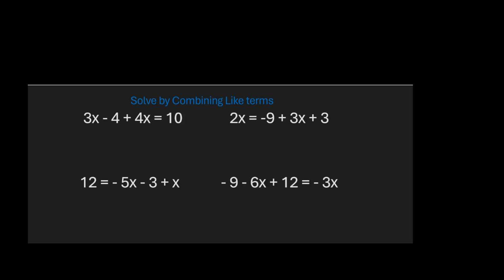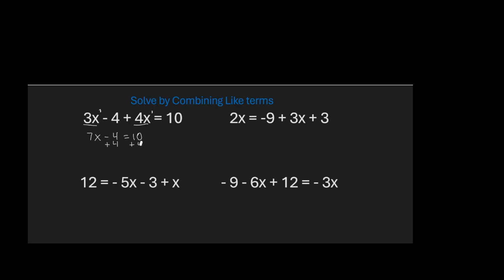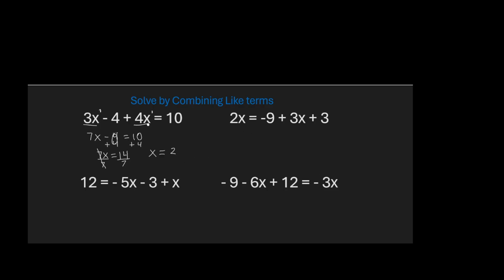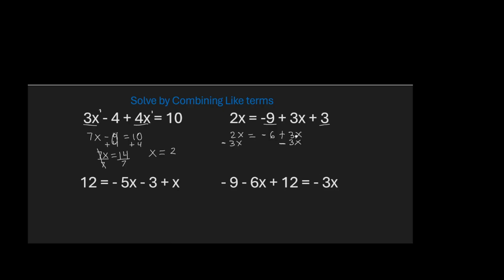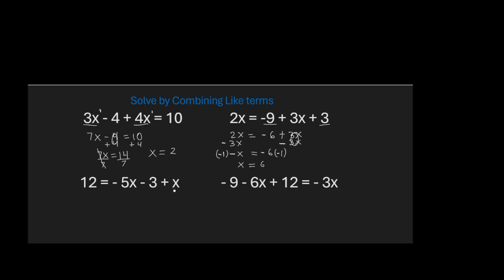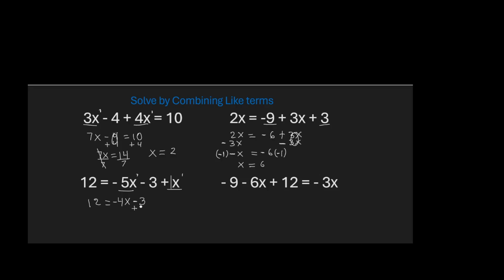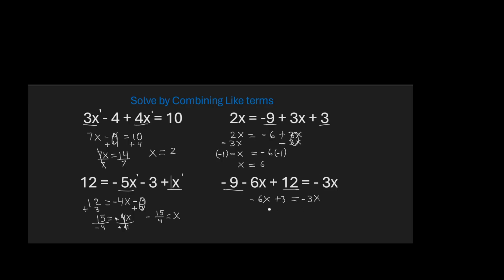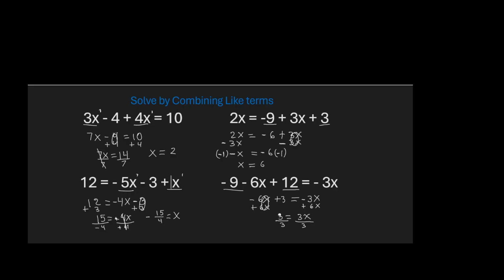Solve by combining like terms